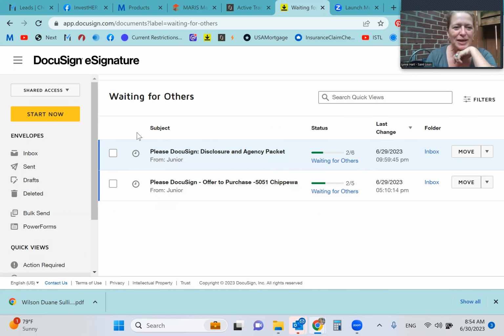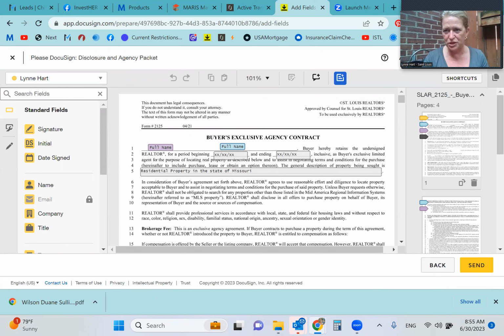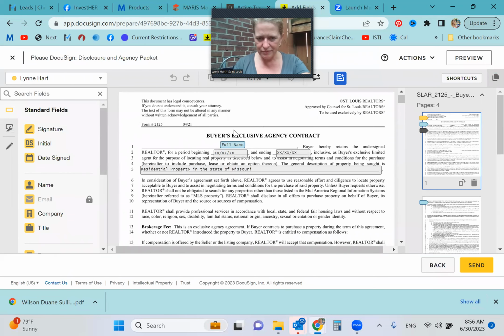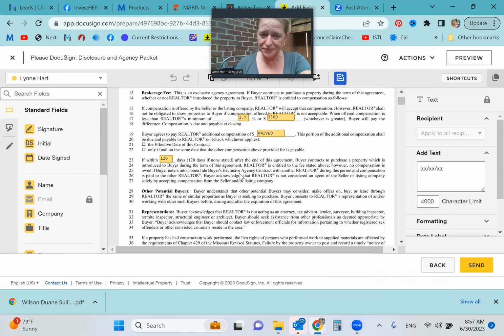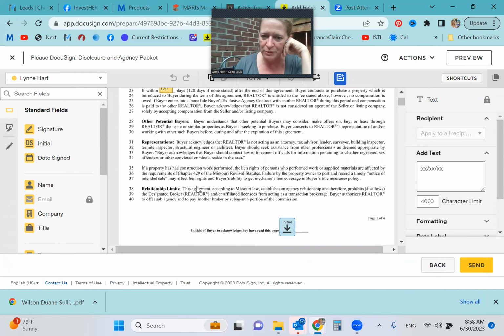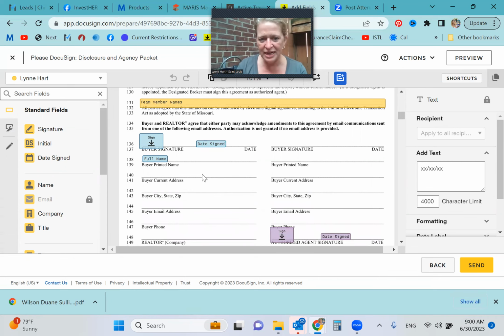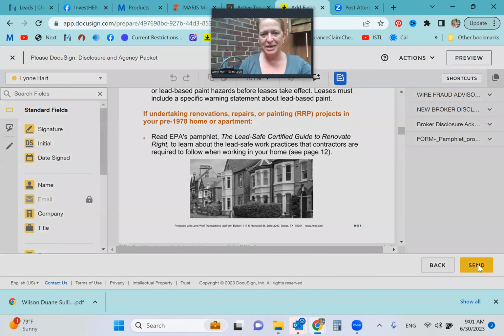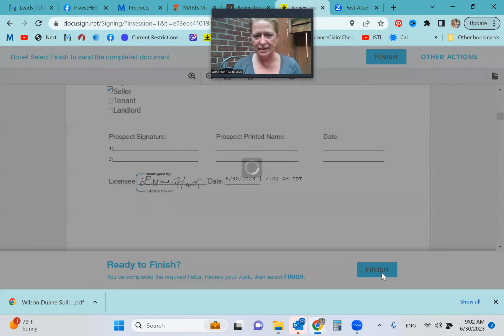Docusign Disclosure Package for InveSTLouis Team Members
This is a walkthrough of our required disclosure package which should be sent out for client signature prior to any other contract for buyers or sellers.  Only necessary to have one signed and current (not expired dates), per client, so it can be used with multiple contracts so long as it has not expired.   This package allows the team member to complete, then send to Lynne for review and signoff.   If the team member is working on a personally generated transaction and then writing the contract in their own license ID, they will need to change the "Team Leader" Signatures to be in their name, but leave the Team Leader Review and Edit rights in Lynne's name.